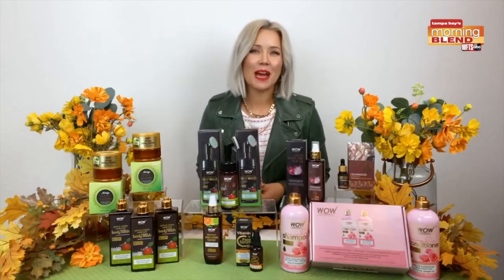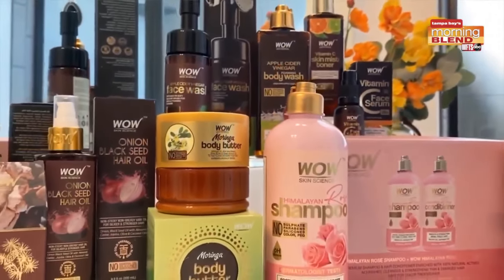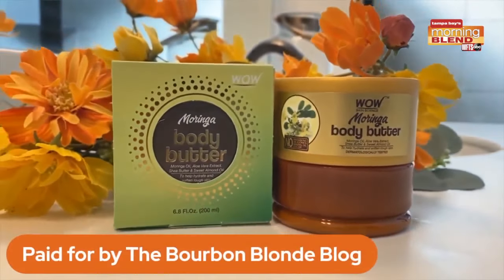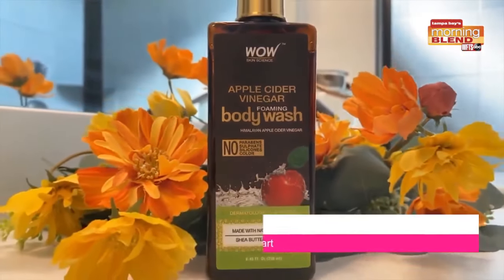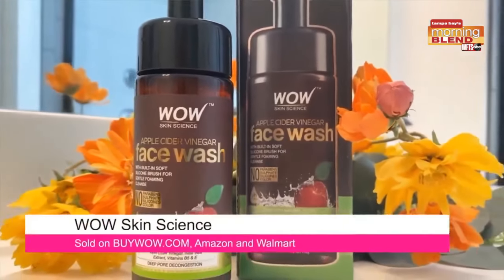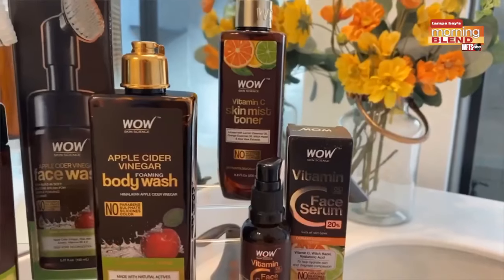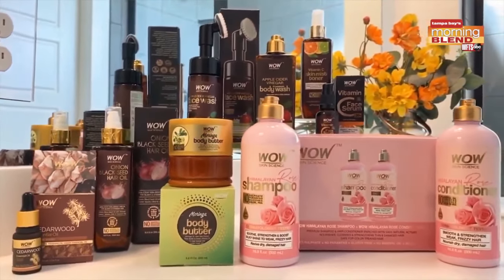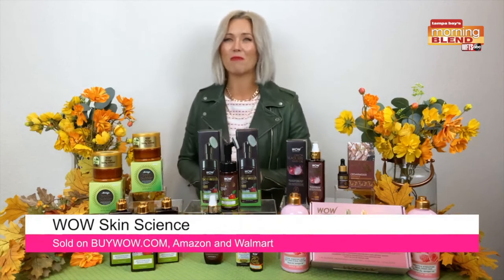WOW Skin Science|Morning Blend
WOW Skin Science has all the fall beauty finds from head to toe!